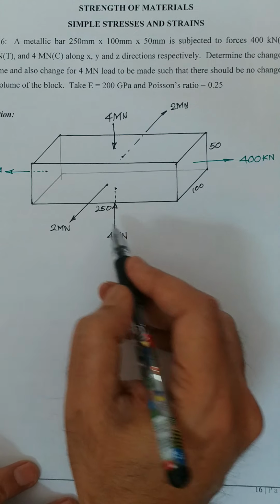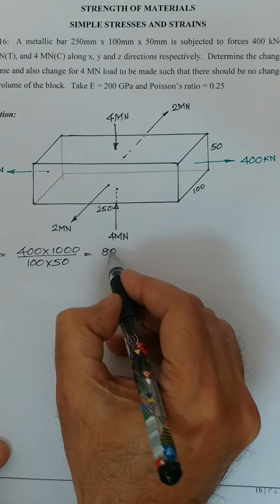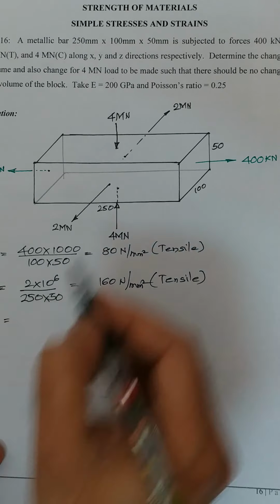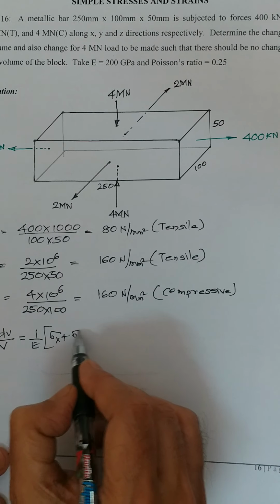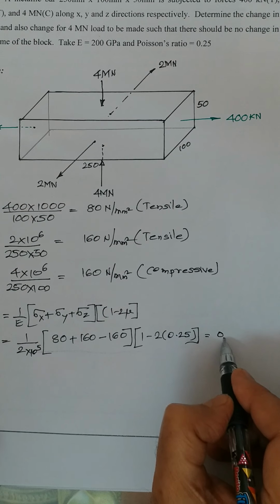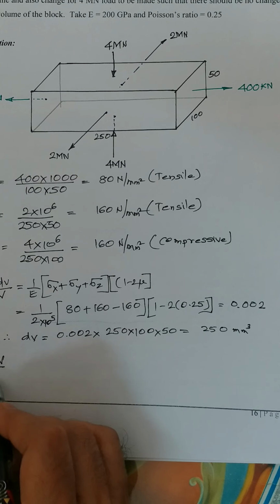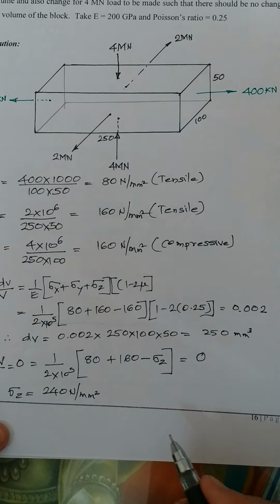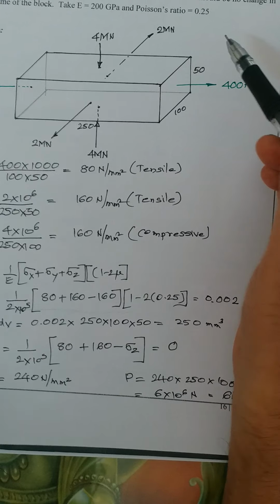Simple Stresses and Strains solved problems part 11